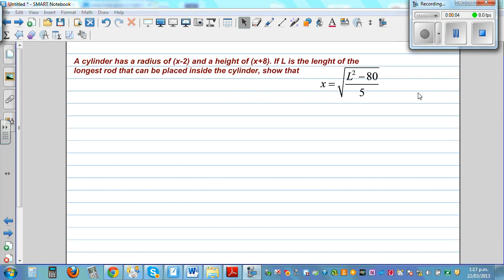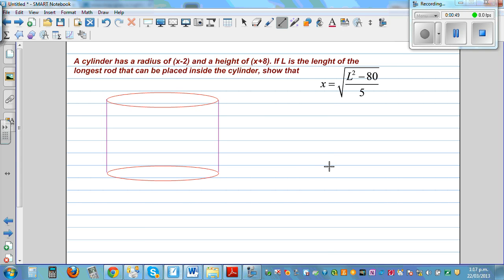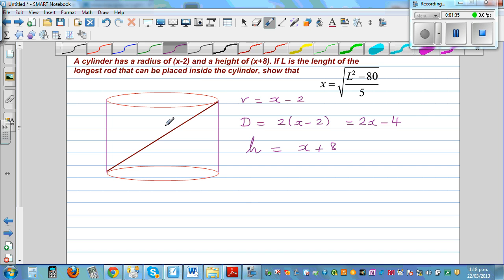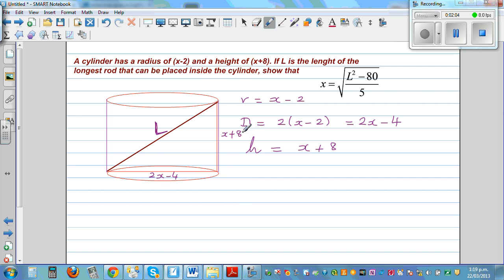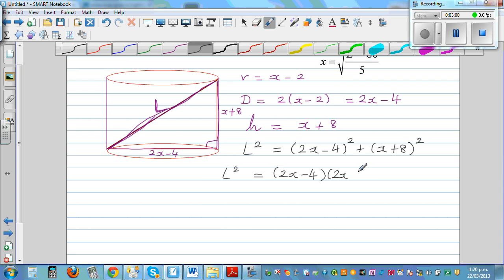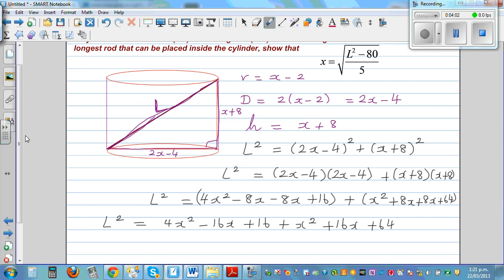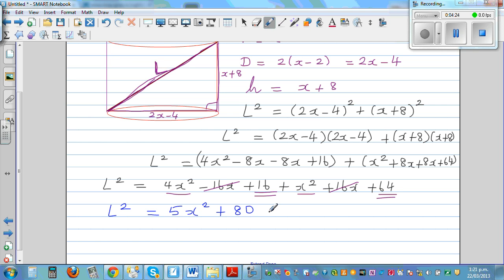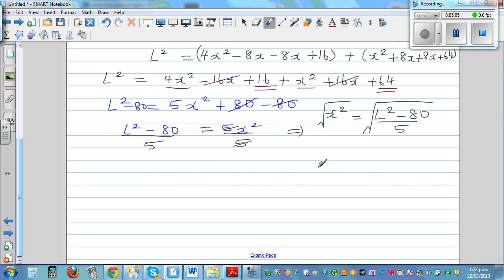If x 2 is radius and x+8 is height of a cylinder and L is the length of the longest rod writing x in